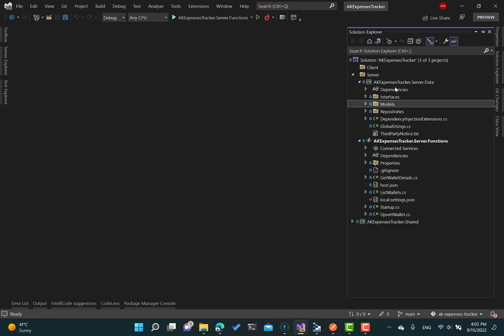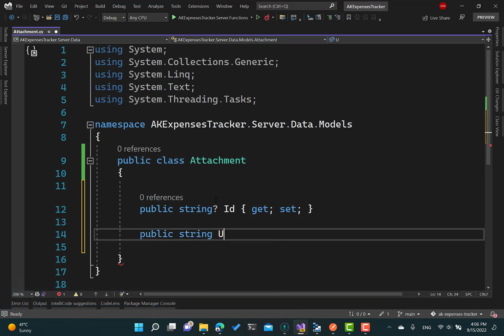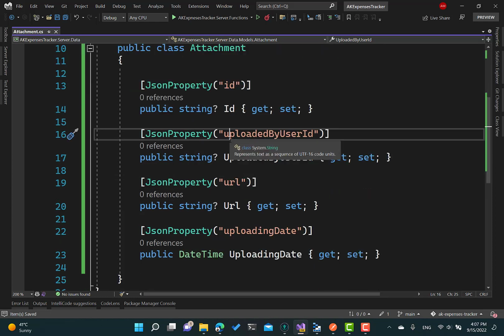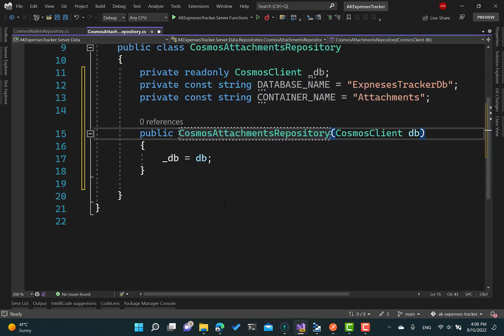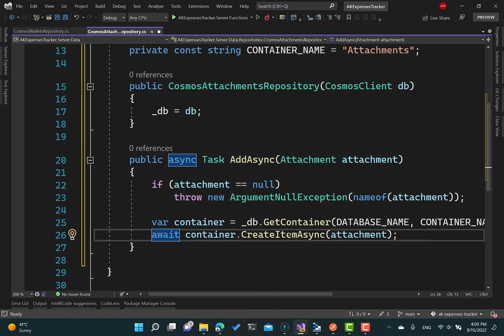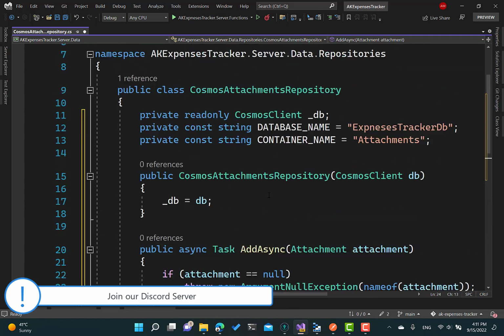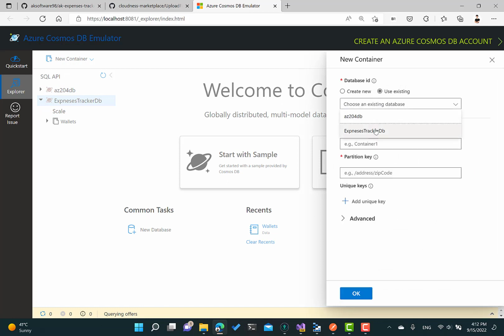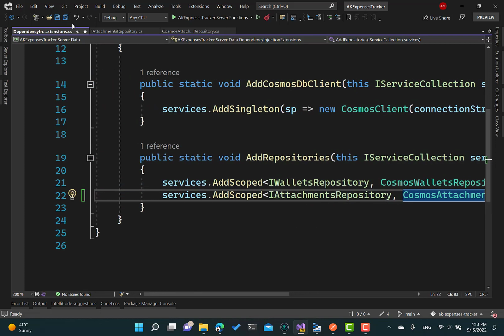21 AK Expenses Tracker | Create Attachments Repostiroy For Azure Cosmos DB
Hi buddies!
In this video, we are going to create the repository that will hold the operations of the attachments against the Cosmos Db, we will be creating the container in the database.

00:00 Create the Attachment Model
02:53 Create the repository class for attachments
06:00 Create the interface of the repository
06:58 Create the attachments container in our database
07:52 Register the repository with the interface in the Dependency Injection container